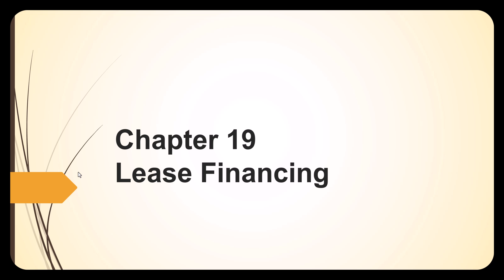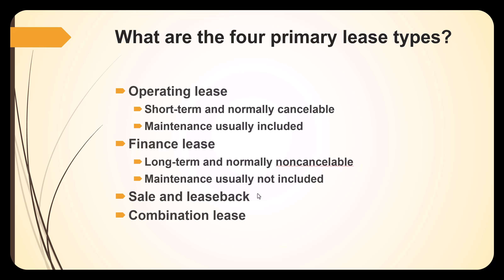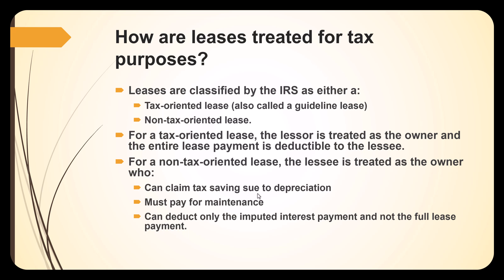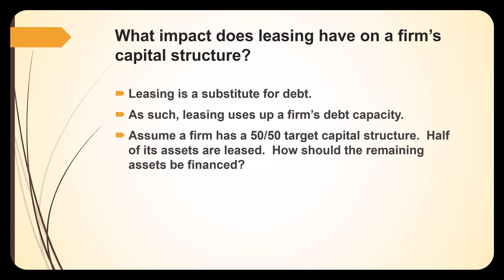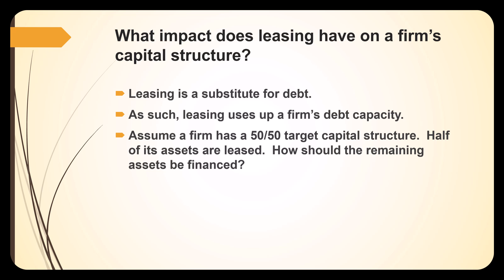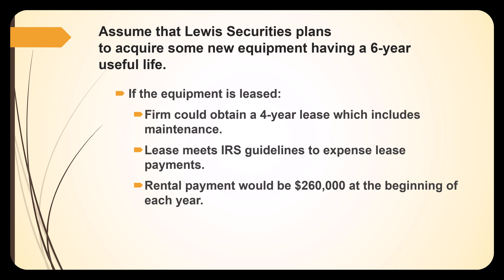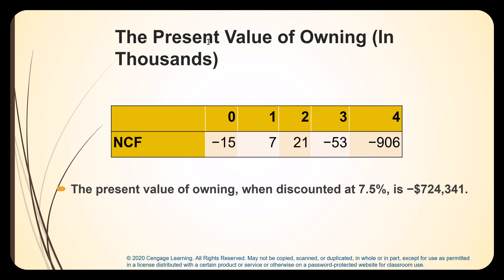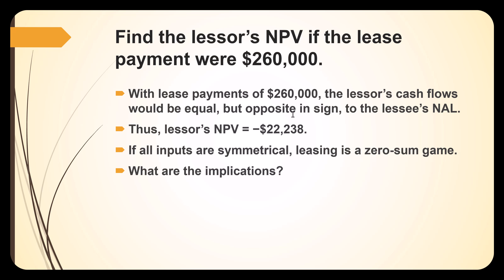MBA CH19 Lease Financing